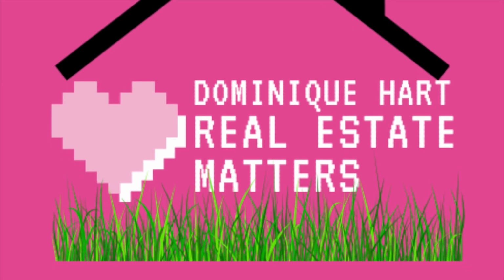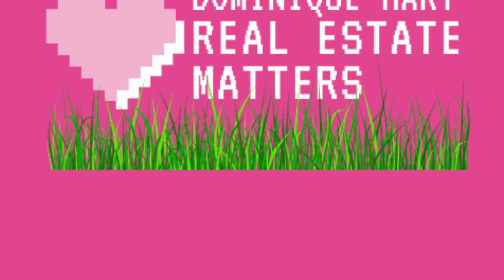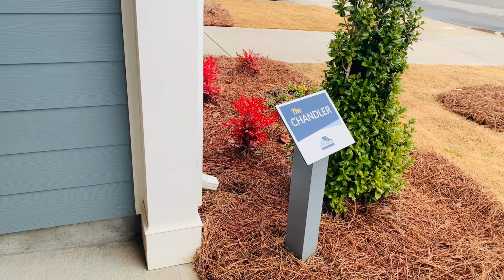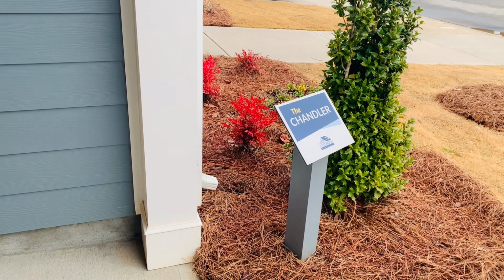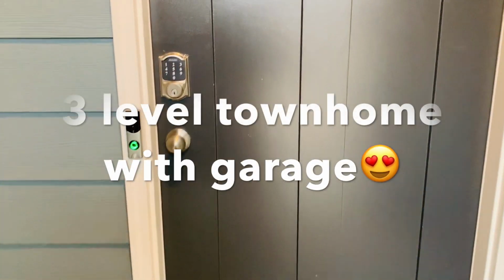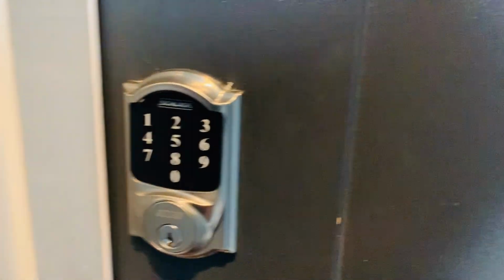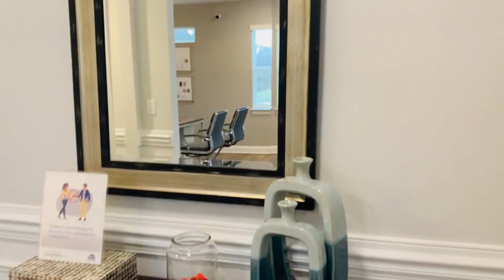🤯OMG 💖Model 3 Level Eastwood Townhome w/Garage Charlotte NC REALTOR Ready to work for YOU!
Hey home searchers! Today we are touring a 3 story townhome in the Mallard Creek/University area of Charlotte, North Carolina. These homes are built by Eastwood Homes and are centrally located! These townhomes come with a one car garage and they are really nice sized.
The first floor can be a office/den/hang out area/pet area or whatever you want. This home has 1 patio and two wood decks. There is a ton of space for entertaining and just enough space to make this home feel cozy!